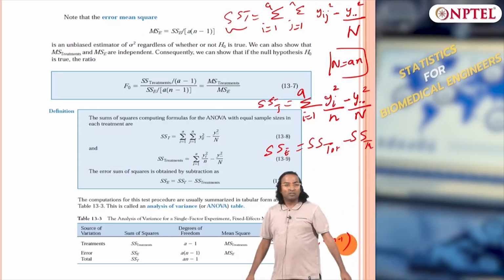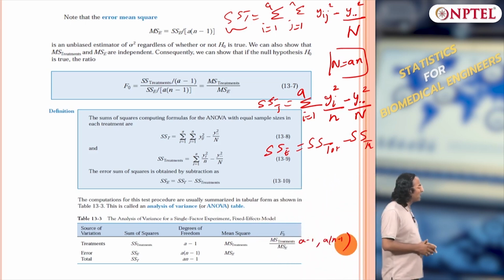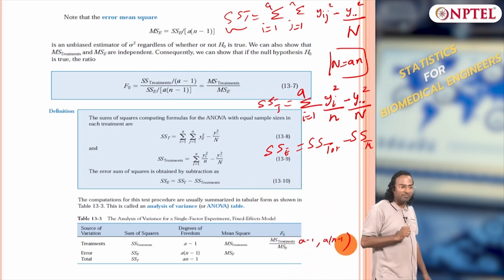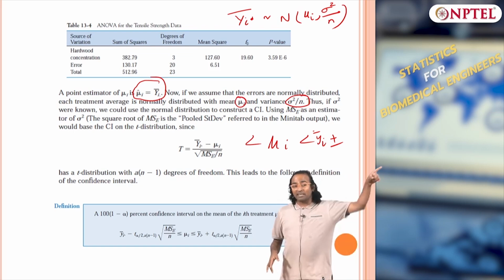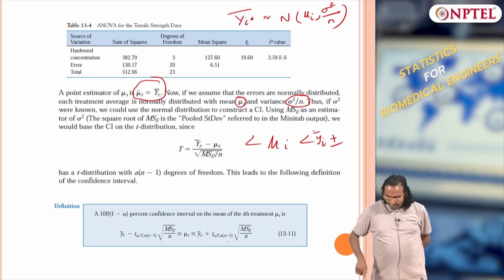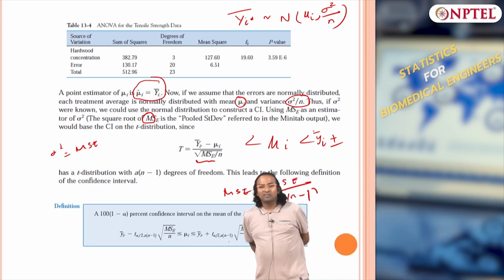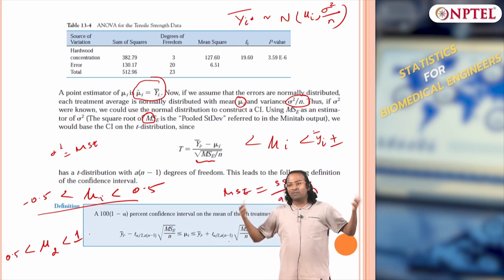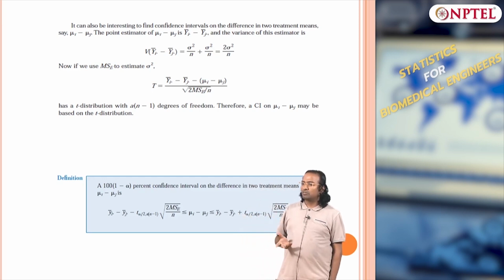One Way ANOVA: Confidence Interval